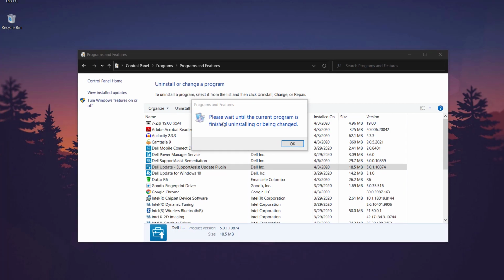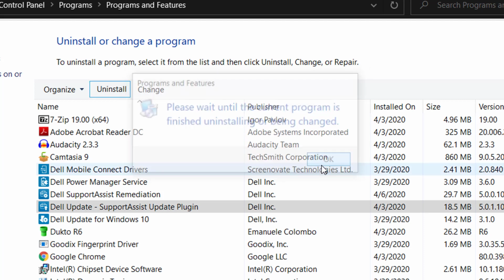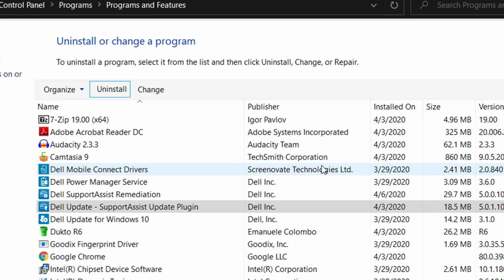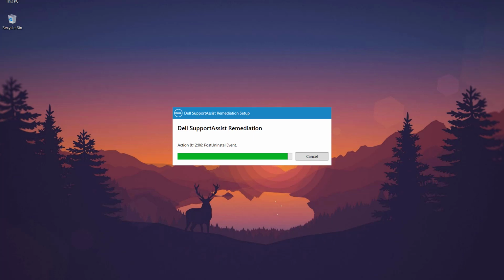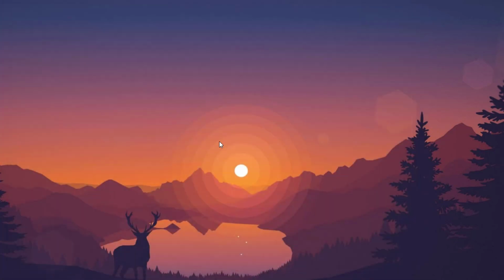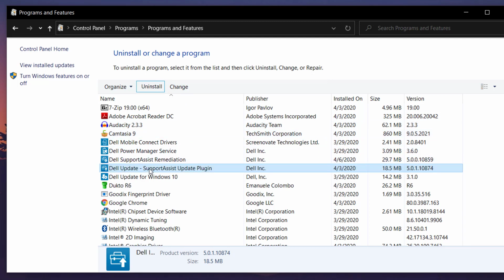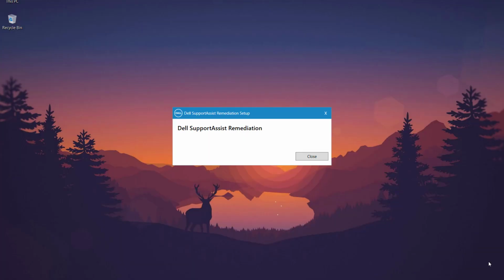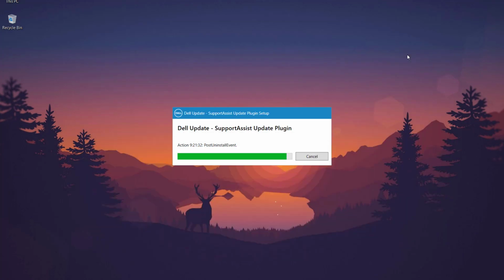How to Fix : Please Wait Until The Current Program is Finished Uninstalling or Being Changed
Please Wait Until The Current Program is Finished Uninstalling or Being Changed is a common error message that we get on Windows 10 while trying to uninstall any program. As the error message itself is self explanatory "Please Wait Until The Current Program is Finished Uninstalling or Being Changed", it is suggesting there are some ongoing uninstallation on the computer which is not allowing the PC to remove other application.
To fix the error of: Please Wait Until The Current Program is Finished Uninstalling or Being Changed, first we have to complete the uninstall process of previous application before we proceed to uninstall current application.
If you are getting Please Wait Until The Current Program is Finished Uninstalling or Being Changed error message while trying to uninstall any program on Windows PC, then you would be able to solve this problem after following the steps on this video.
This video guide will help you to fix the error of "Please Wait Until The Current Program is Finished Uninstalling or Being Changed" on any version of Windows PC.